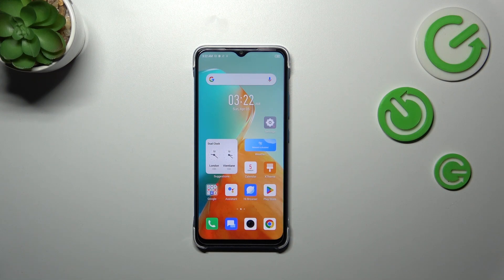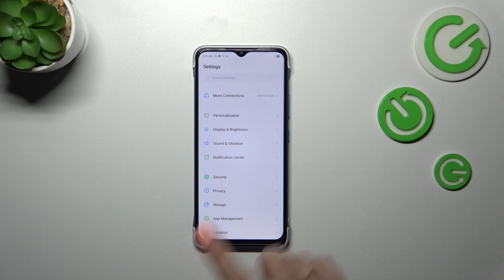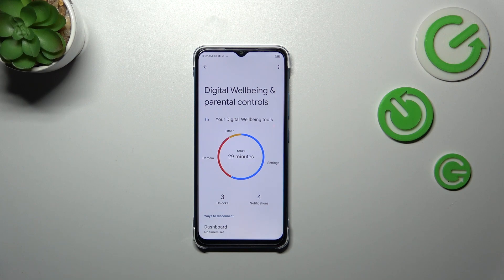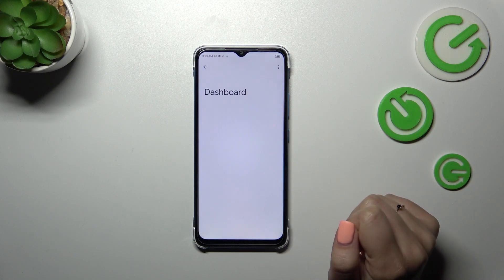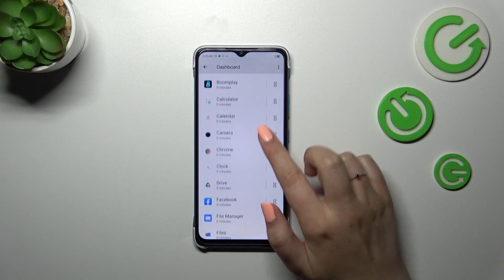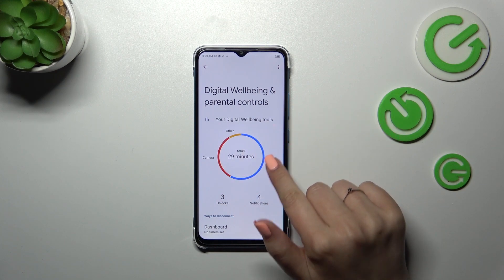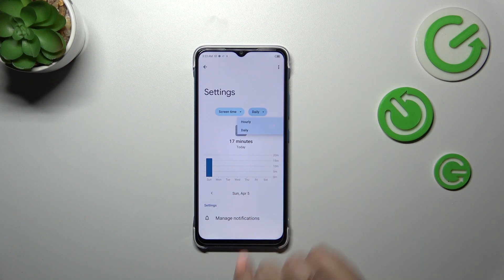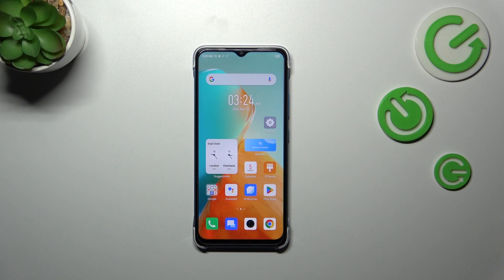How to Check Total Screen Time on INFINIX Smart 7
Stay here if you want to check the total screen time on your INFINIX Smart 7 and gain insights into your device usage habits. Screen time tracking provides valuable insight into how much time you spend on your phone every day. We will explain where you can find this feature and how to interpret the information. You'll be able to manage your screen time better and strike a better balance between digital and real life.

How to check total screen time on INFINIX Smart 7? How to see total screen time on INFINIX Smart 7? How to check info about total time on INFINIX Smart 7?